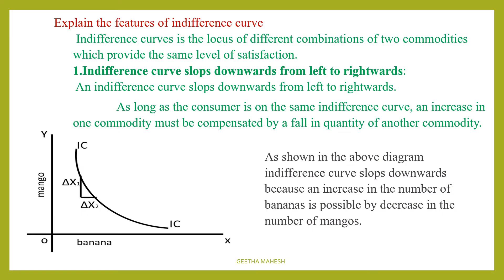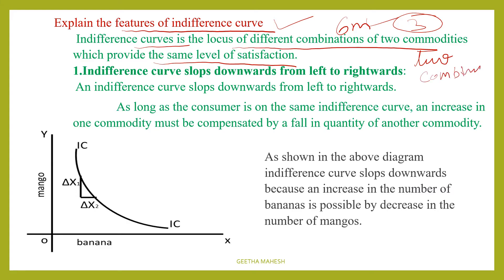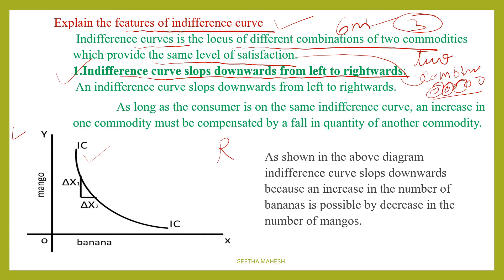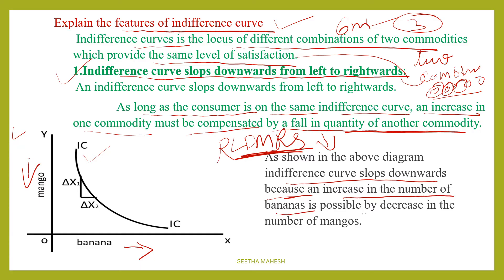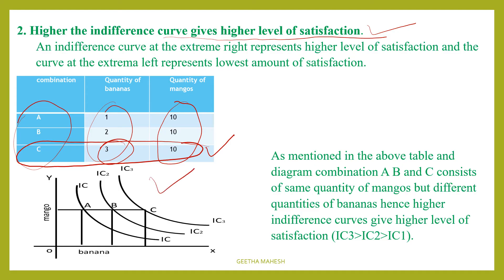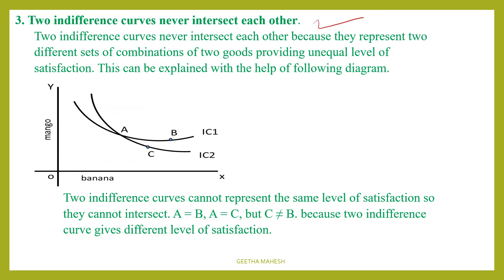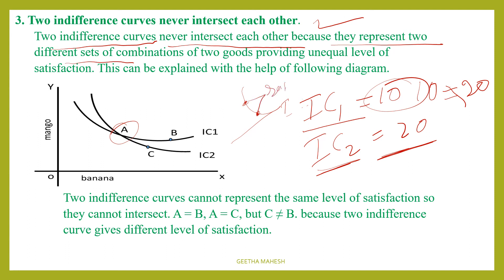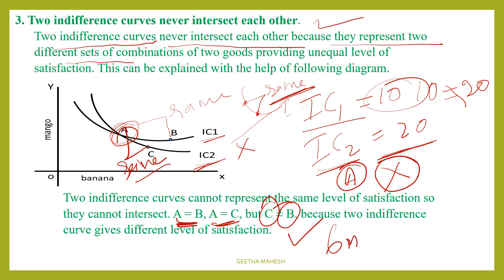Features of indifference curve II PUC ECONOMICS KANNADA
II PUC ECONOMICS